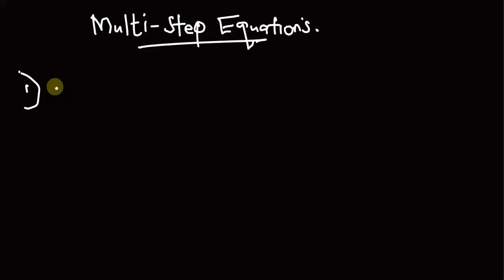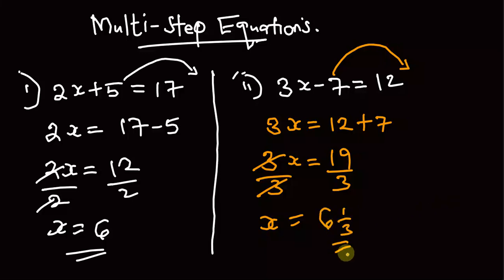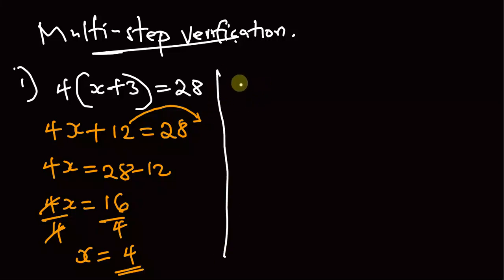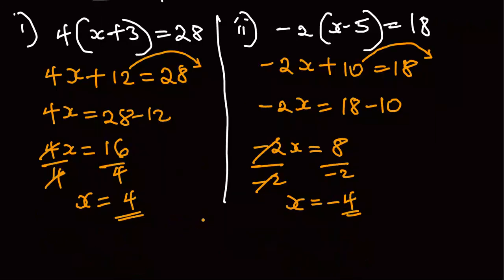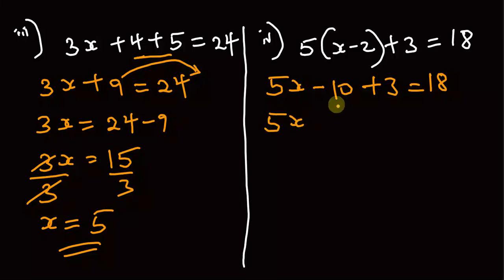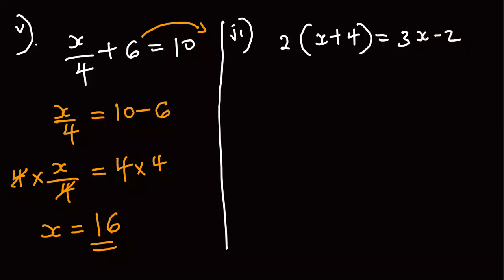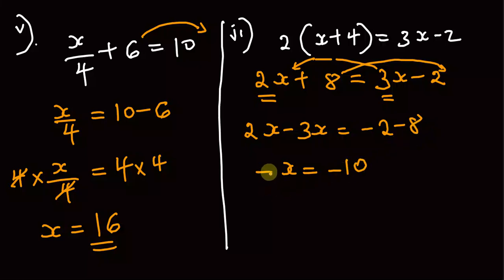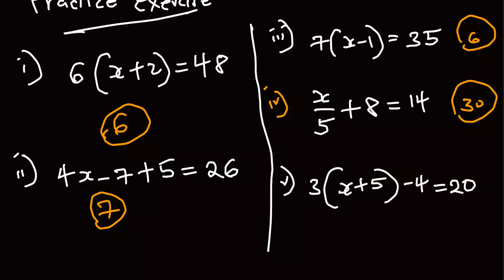How to Solve Multi-Step Equations | Algebra 1 | Step-by-Step Tutorial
Master **Multi-Step Equations** with this easy-to-follow Algebra 1 lesson! In this video, you'll learn how to solve equations step by step using the distributive property, combining like terms, and inverse operations. Whether you're learning Algebra 1 for the first time or reviewing for a quiz, test, or exam, this lesson will help you build confidence and improve your problem-solving skills.

This lesson is perfect for middle school and high school students, homeschool learners, and anyone studying Algebra 1 or preparing for math assessments.

🎓 Need extra help in math?

AO STEM Tutor offers personalized online math tutoring for students following the US curriculum. Lessons are available one-on-one or in small groups and cover:
• Algebra 1
• Geometry
• Algebra 2
• Pre-Algebra
• Pre-Calculus
• SAT Math
• Middle School Math
• Homework Help
• Test and Exam Preparation

👍 If this video helped you:
• Share this lesson with a friend

Algebra 1
Multi-Step Equations
How to Solve Multi-Step Equations
Algebra 1 Tutorial
Distributive Property
Combine Like Terms
Math Help
Algebra for Beginners
US Math Curriculum
Online Math Tutor
SAT Math
Homework Help
AO STEM Tutor